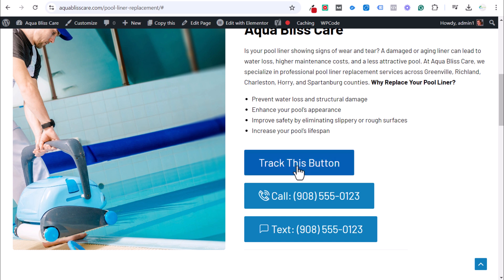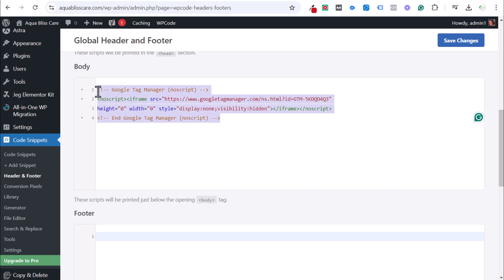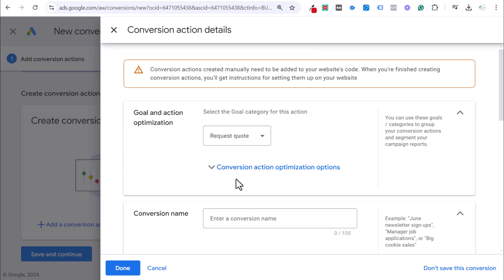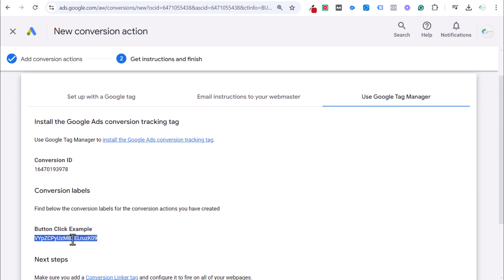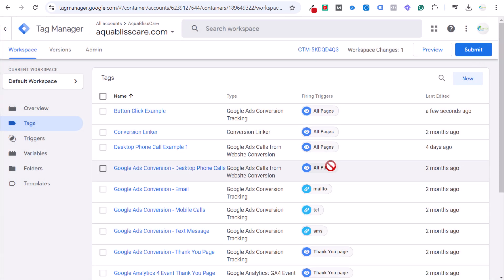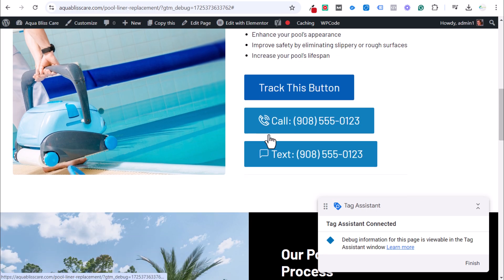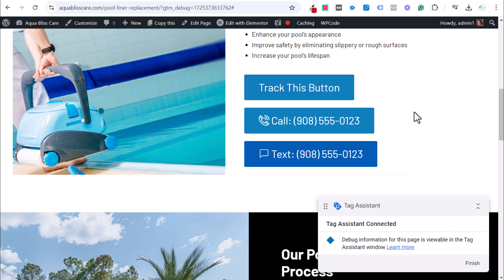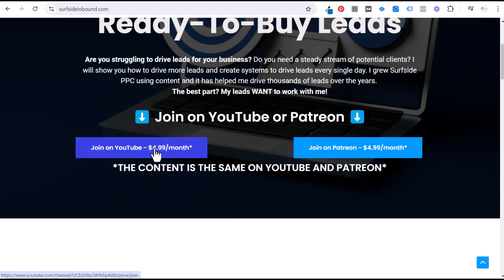Google Ads Button Click Conversion Tracking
1. Access My 100% FREE 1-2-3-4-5 Google Ads Training
3. MASTER GOOGLE ADS With My Course

Learn how to effectively monitor and analyze button click conversions in Google Ads with the help of Google Tag Manager. In this comprehensive video tutorial, I will guide you through the process of setting up Google Ads conversion tracking using Google Tag Manager. I will specifically demonstrate how to designate button clicks as conversion actions in Google Ads. This method is particularly valuable if you have buttons on your website that direct users to a specific page or contain specific text. By implementing this approach, you can precisely track each instance when a visitor clicks on a 'Request An Appointment' button, providing you with valuable insight into their intent to engage with your business.